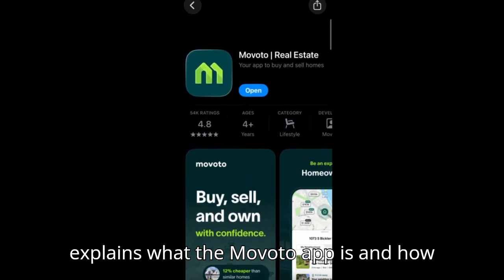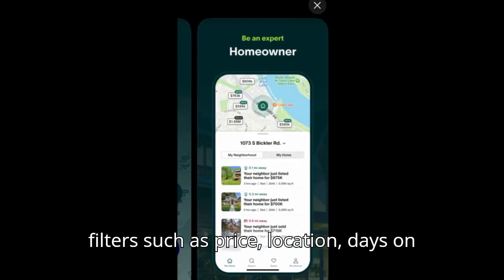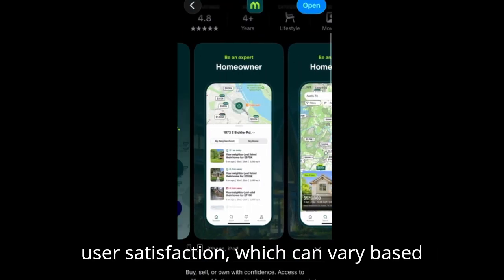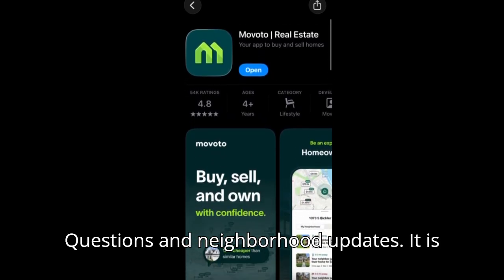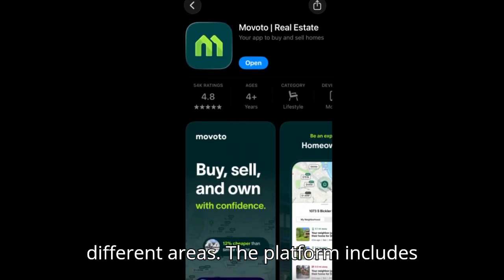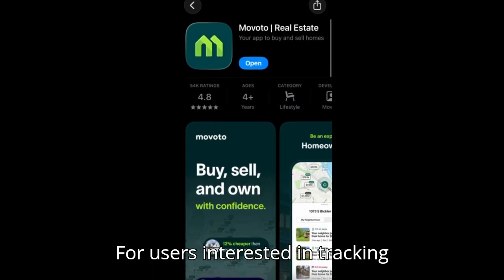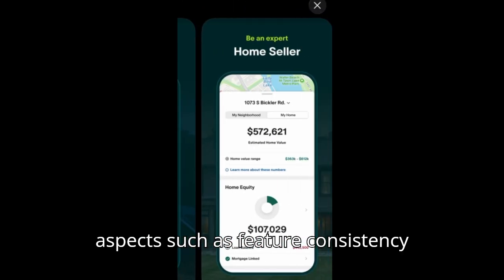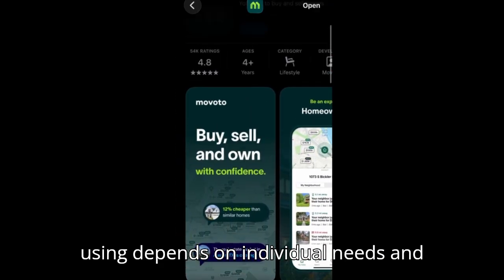Movoto App Breakdown - What to Expect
This video explains what the Movoto app is, how it’s positioned, and what real estate search and home discovery features are officially documented.

search terms ignore this section:

Movoto Real Estate app overview
Movoto app homes for sale
What is Movoto app
Movoto property search app
Movoto MLS listings app
Movoto home search filters
Movoto open house app
Movoto real estate alerts app
Movoto map search homes
Movoto neighborhood insights app
Movoto save listings app
Movoto home value tracker
Movoto real estate tools
Movoto agent connection app
Movoto house hunting app
Movoto app review